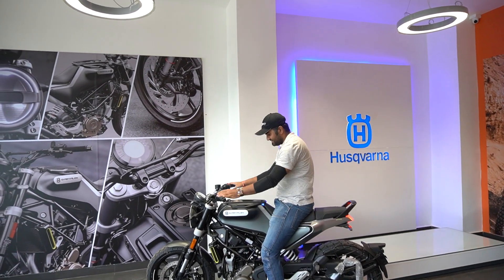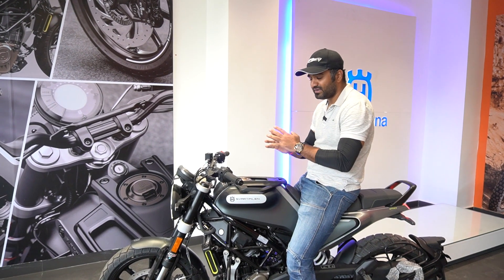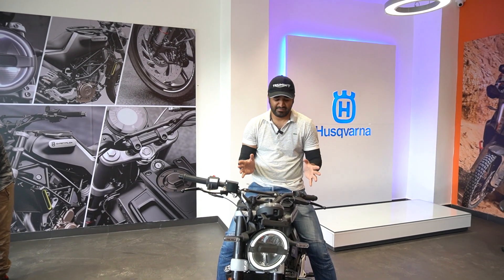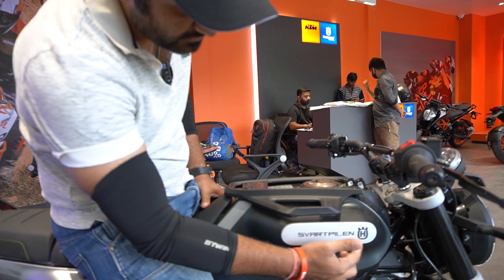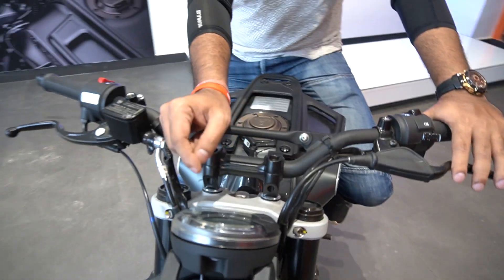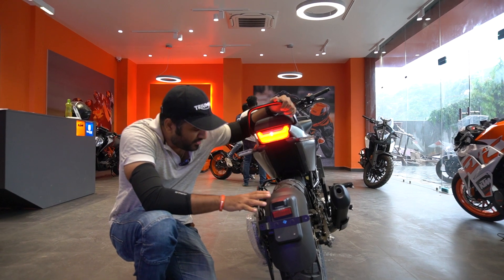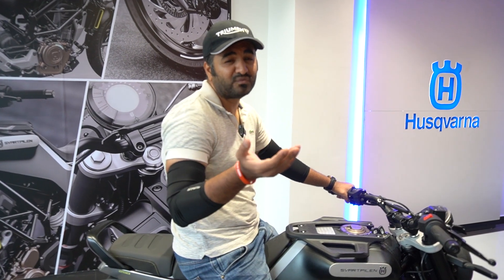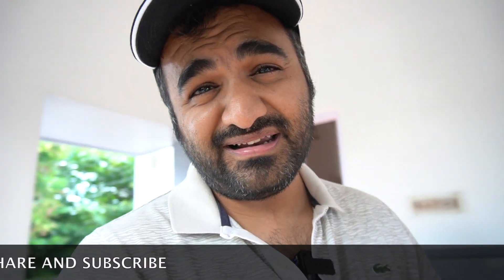Watch this before you buy the Husqvarna svartpilen 250 in India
KTM and Bajaj have just got the Husqvarna to india , the bikes will be made in the Chakan Plant . Indian markets as of now will get only the Vitpilen 250 and the Svartpilen 250. Watch this video completely if you are planning to the Svartpilen 250 which is the scrambler version with some relaxed ergonomics . The bike will be sold in all the KTM dealerships in India